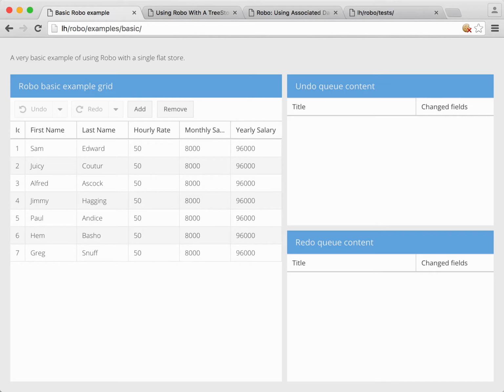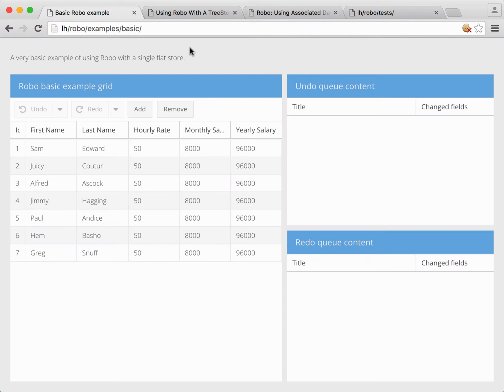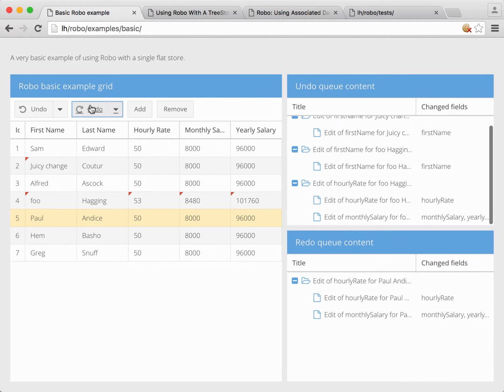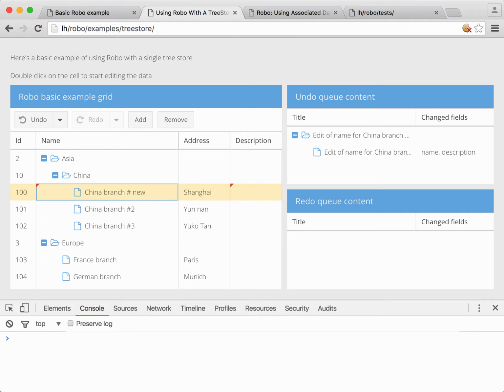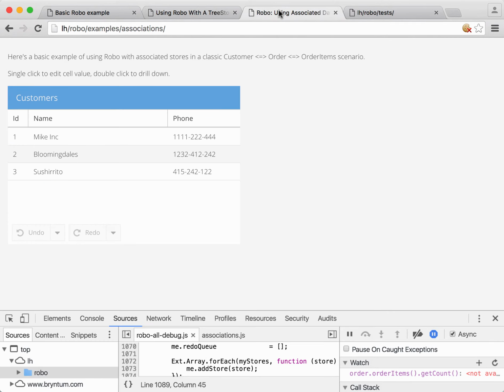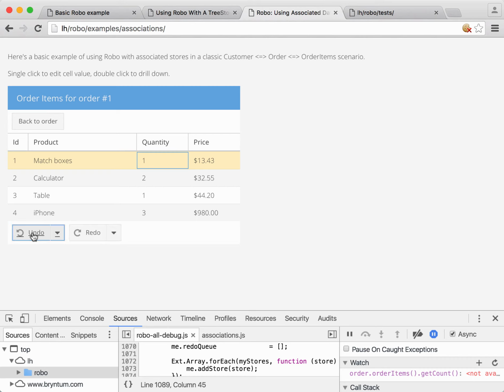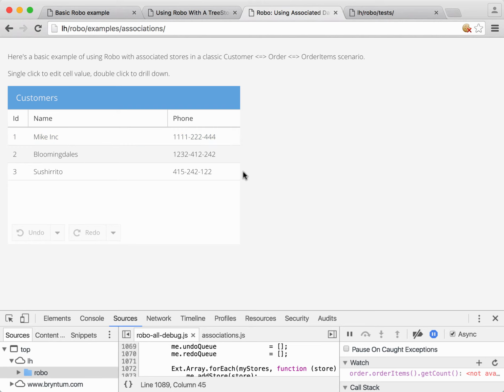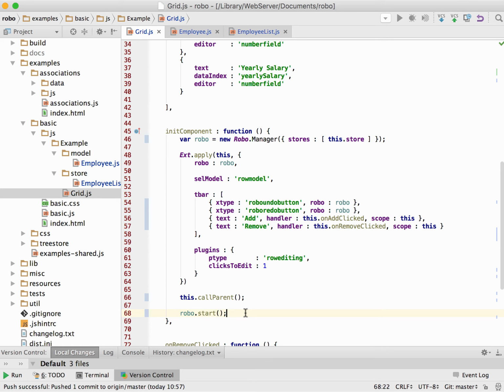Introducing Robo by Bryntum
Introducing Robo, an undo/redo framework for Ext JS data package